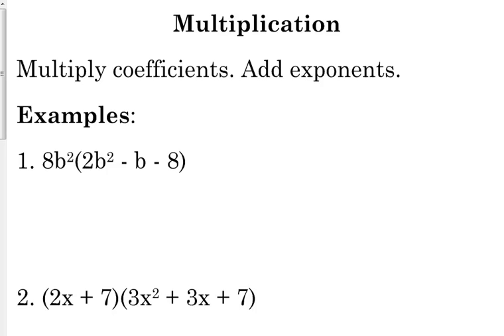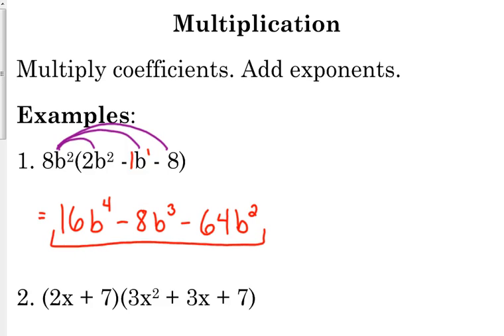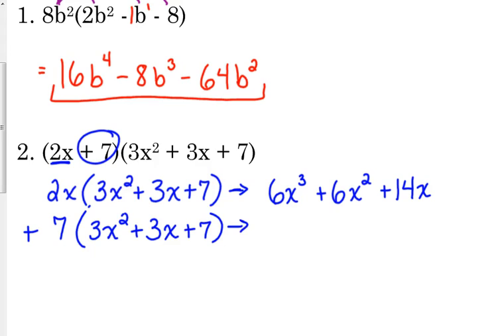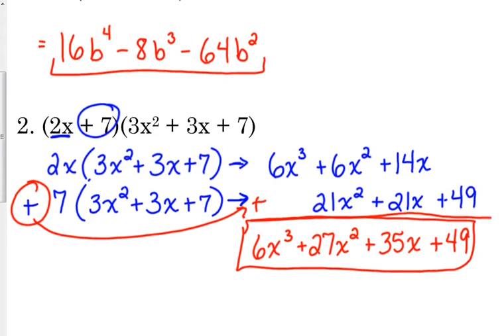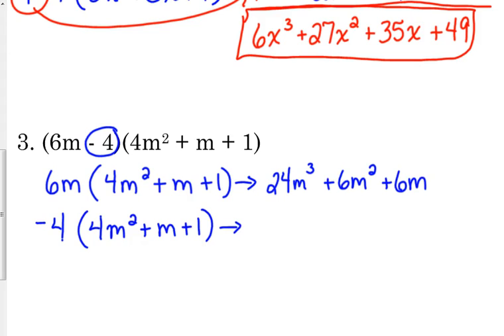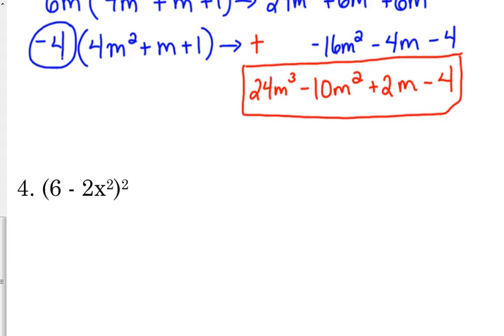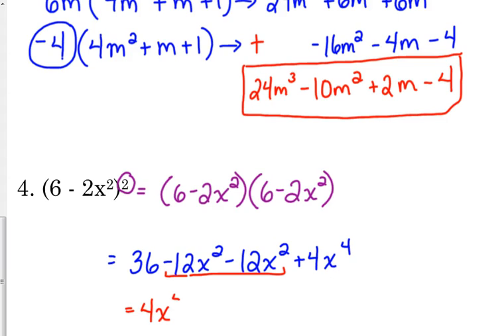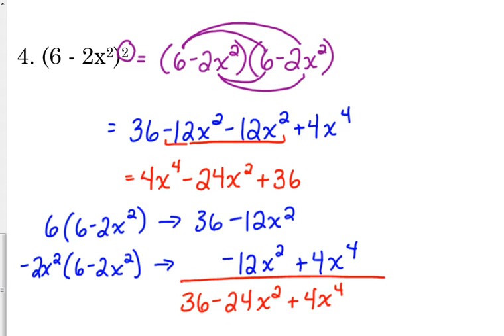Day 13 Lesson~Multiplying Polynomials